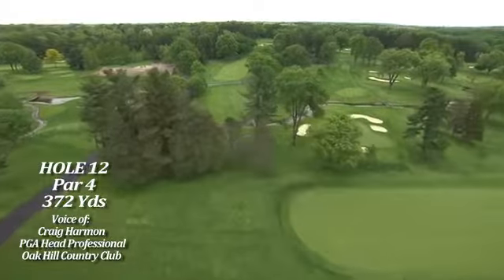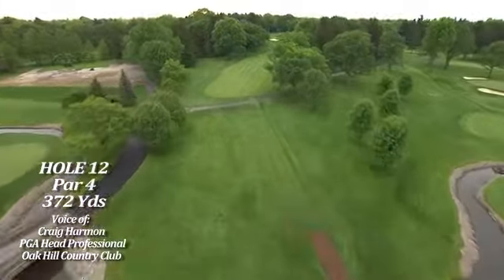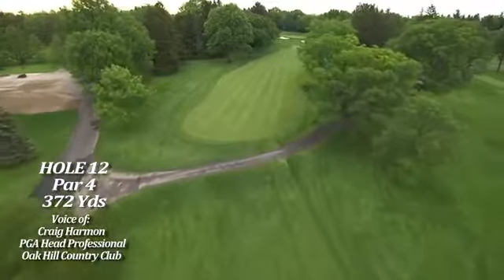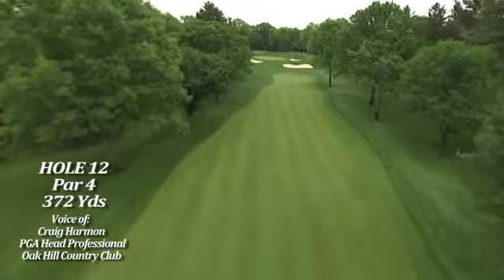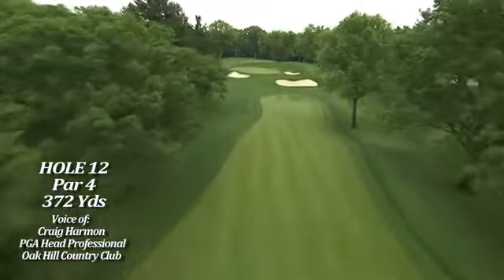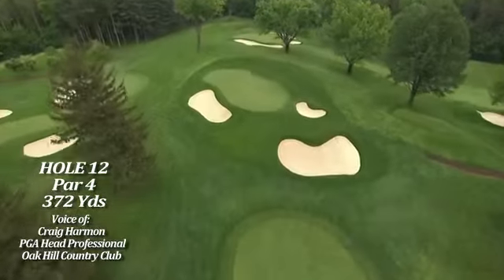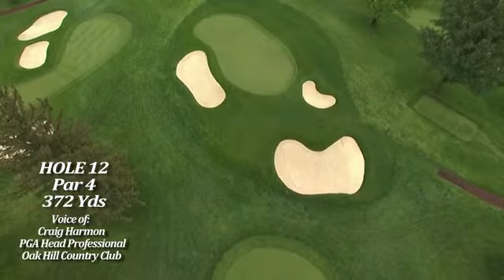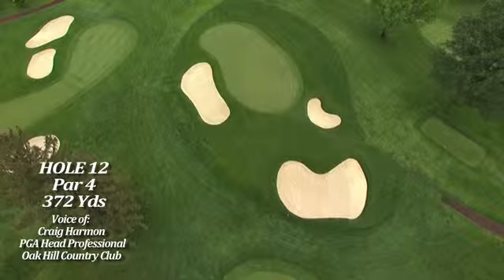OakHill East Hole 12